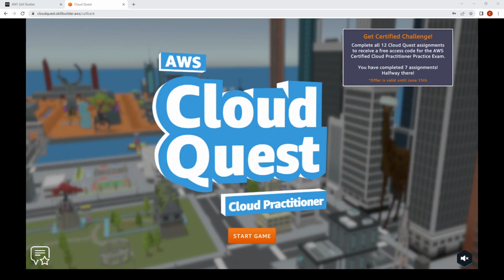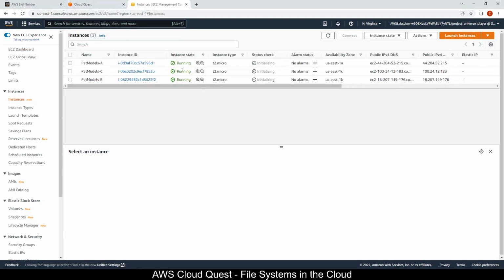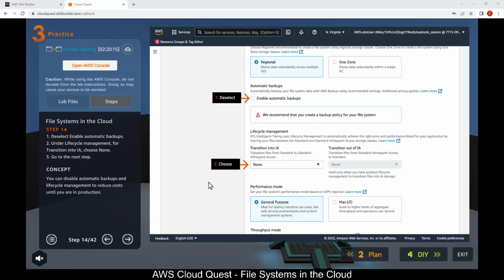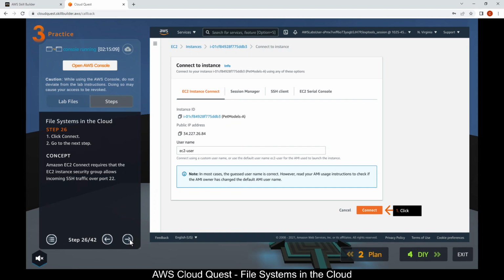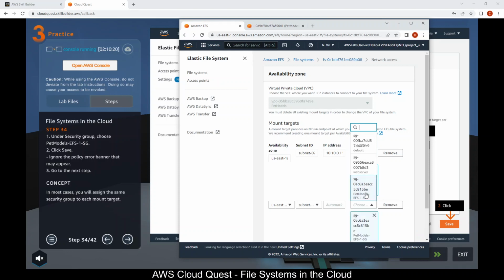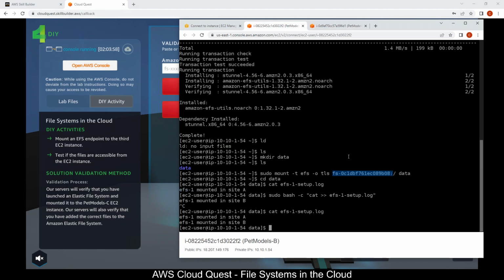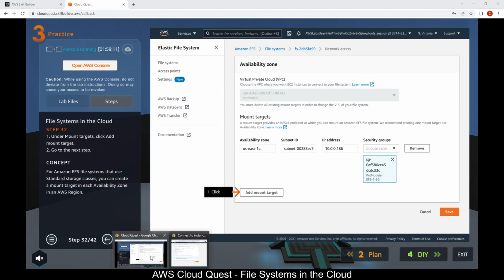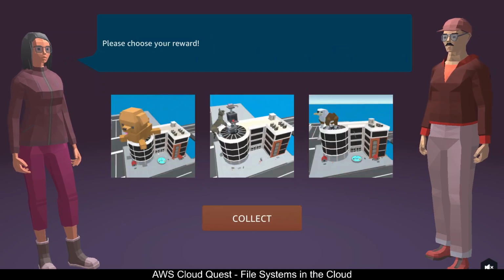AWS Cloud Quest - File Systems in the Cloud